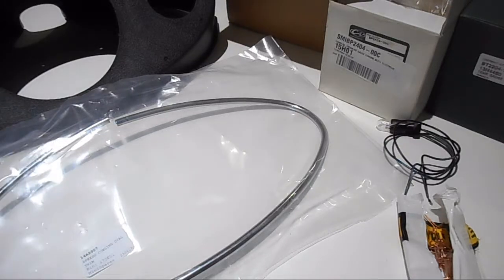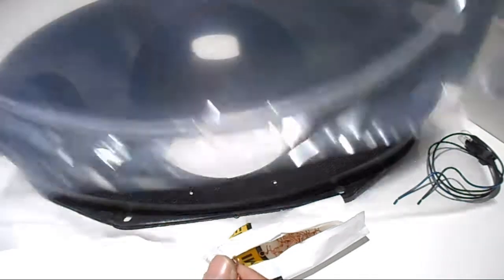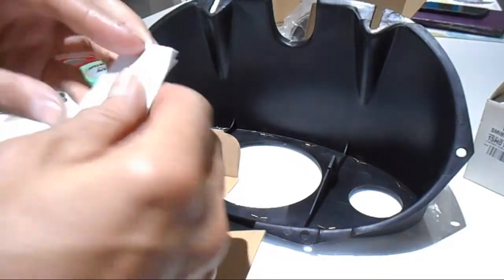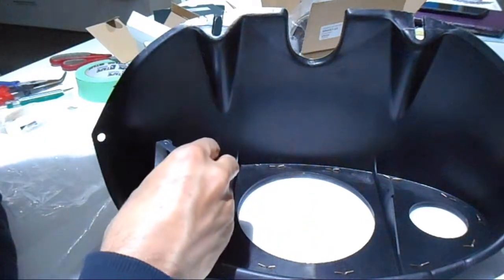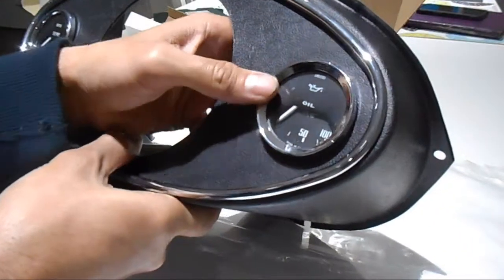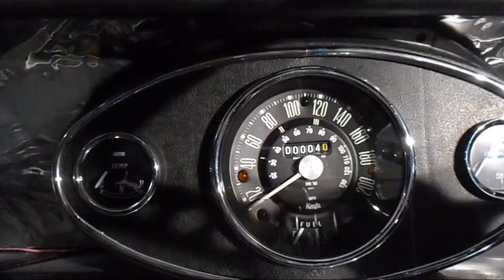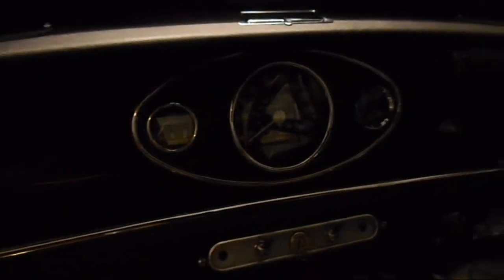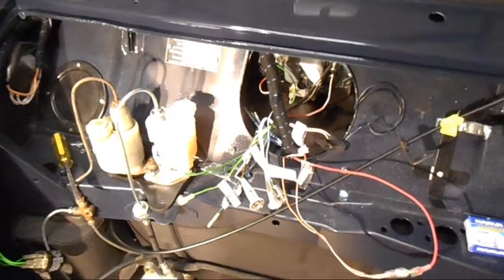Morris Mini Cooper S - Speedo binnacle and gauges EP027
In this video I install the instrument gauges and speedo binnacle.